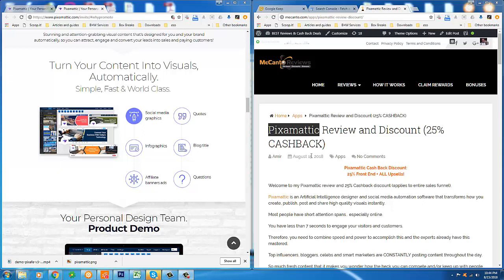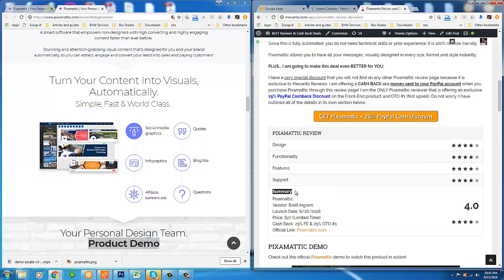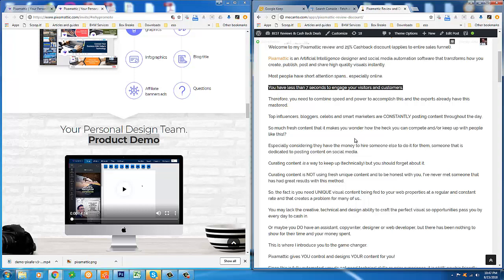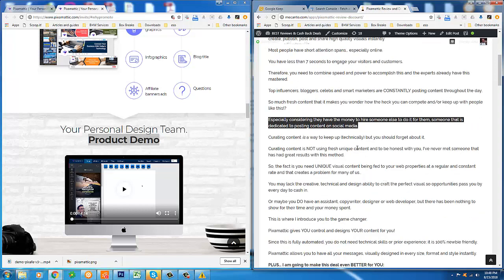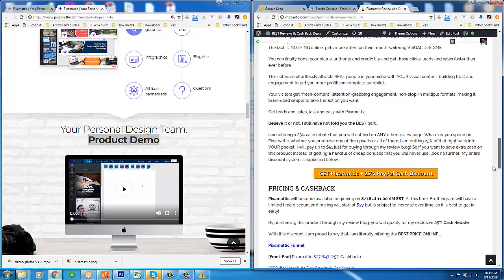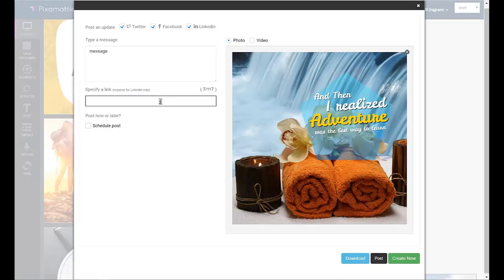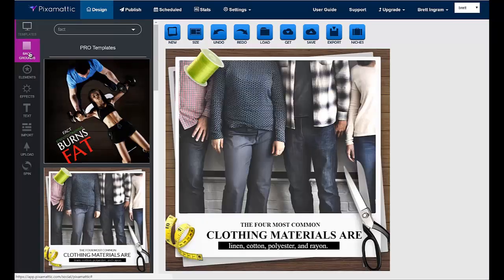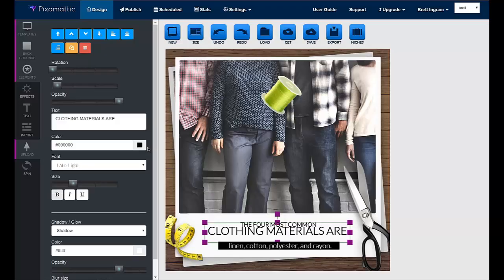Pixamattic Demo ⚠️BEST Discount⚠️ (25% Cash Back!!!)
How to claim 25% Cashback on Pixamattic:

1.

2. Purchase Pixamattic through ANY of the links on my page

3. Fill out your "Claim Rewards" form linked towards the bottom of my review

What is Pixamattic?

Pixamattic is an Artificial Intelligence designer and social media automation software that transforms how you create, publish, post and share high quality visuals instantly.

Most people have short attention spans… especially online.

You have less than 7 seconds to engage your visitors and customers.

Therefore, you need to combine speed and power to accomplish this and the experts already have this mastered.

Top influencers, bloggers, celebs and smart marketers are CONSTANTLY posting content throughout the day.

So much fresh content that it makes you wonder how the heck you can compete and/or keep up with people like this!?

This is where I introduce you to the game changer.

Pixamattic gives YOU control and designs YOUR content for you!

Since this is fully automated, you do not need technical skills or prior experience; it is 100% newbie friendly.

Pixamattic allows you to have all your messages, visually designed in every size, format and style instantly.

Everything you need to know about Pixamattic and my Exclusive 25% PayPal Discount can be found on my review page:

There is no tricks or fine print; everything is spelled out right there on my page and since I've been doing cashback for a while now, I can provide references upon request if it makes you more comfortable. Just let me know!

Forget the phony free bonuses that are never worth your time, get REAL money back instead!